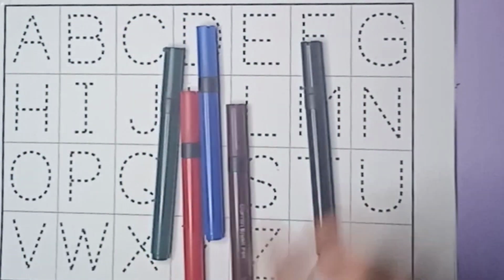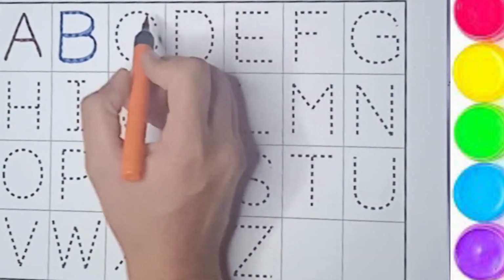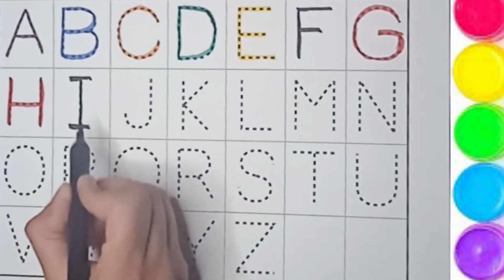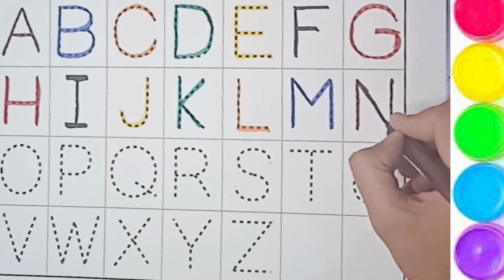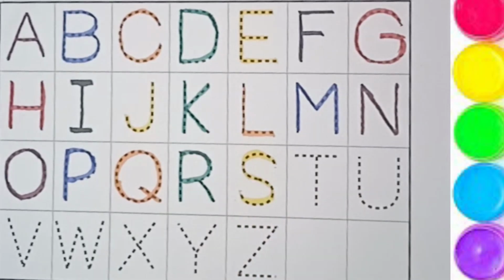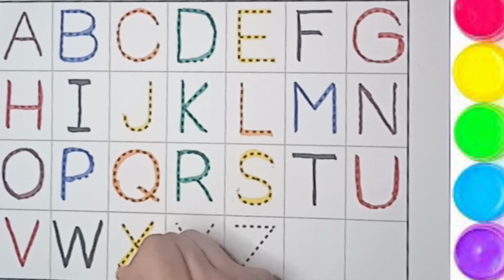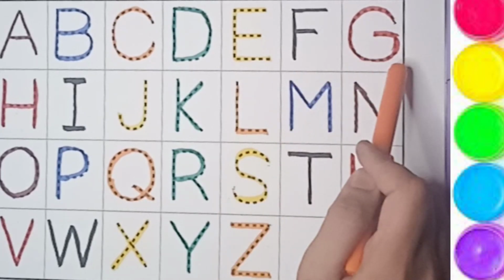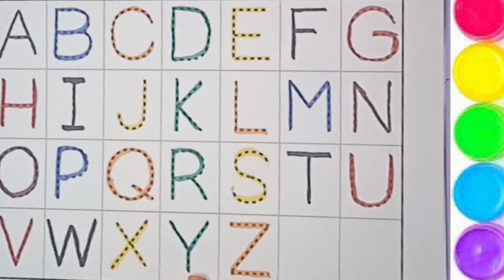abcd |A for Apple B for Ball |Alphabets | Learn to write alphabets |abc learning for toddler | abcde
abcd | learn and write alphabets | alphabets for kids | Learn to write alphabets | ABCD for kids Learning | A for Apple B for Ball, Alphabets | kids class

your query:

abc writing for children
learn english alphabets
how to write alphabets
teaching writing abcd
preschool learning video
write and read alphabets
learning video for toddlers
learning video for toddlers 3 years old
learning video for toddlers 2 years old
learning video for kids 4 years old
learning video for kids abc
learning video for babies
learning video for kids
letters based on standing and sleeping lines
how to teach writing
start  from these letters
abc song
abc 123
color song
123 song
numbers song
abcd
abc song
abc
colours name
colour
color
abcd
writing letters for kids
kids alphabets
english alphabets song
learning alphabets for kids
English alphabets
what is the best learning channel for kids
preschool learning videos
educational videos
child education videos